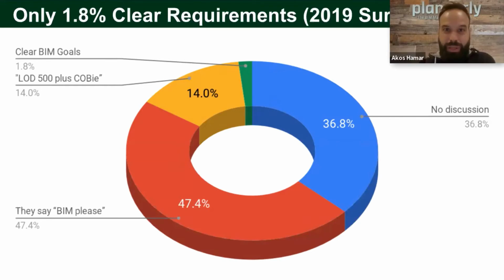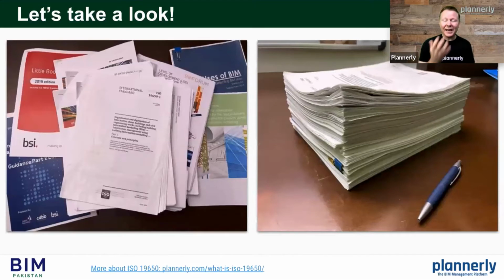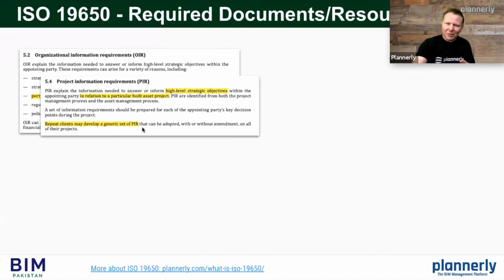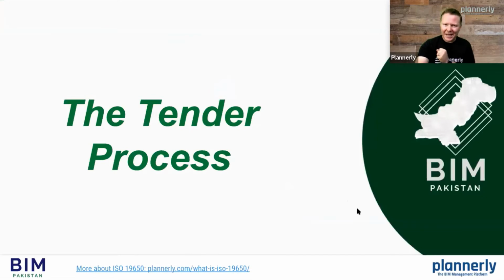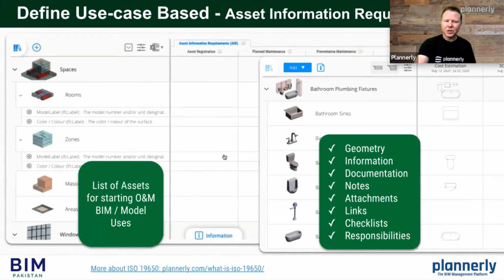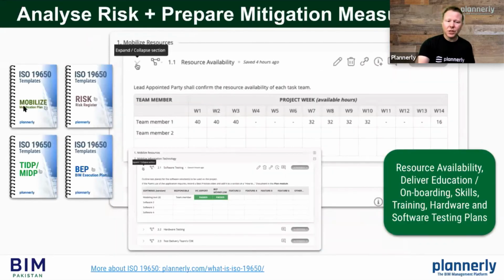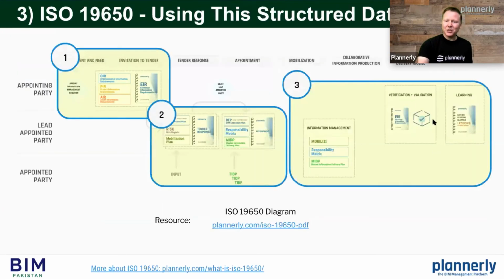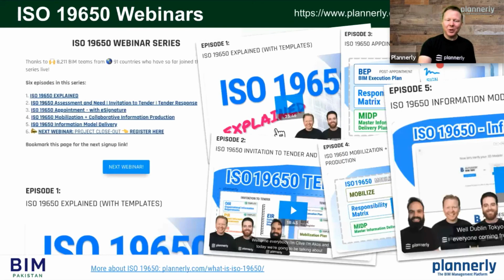BIM Pakistan - ISO 19650 Introduction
In this introduction to ISO 19650 we share why teams should care about ISO 19650 and what the benefits are.

The agenda:
- Why Use BIM Standards?
- What Is ISO 19650?
- ISO 19650 Documents
- ISO 19650 Resources